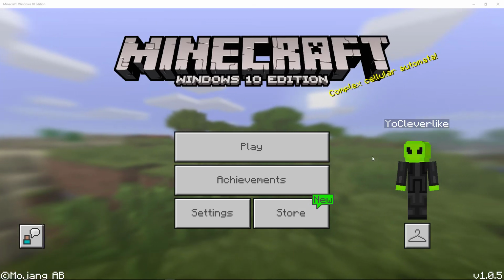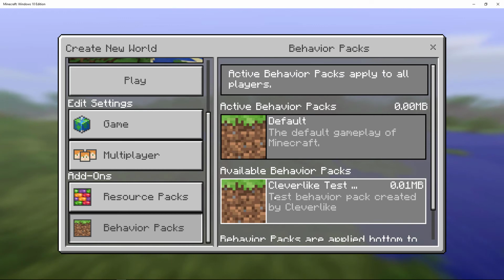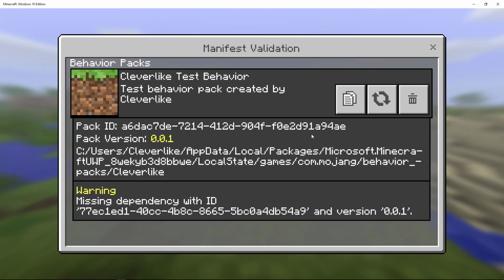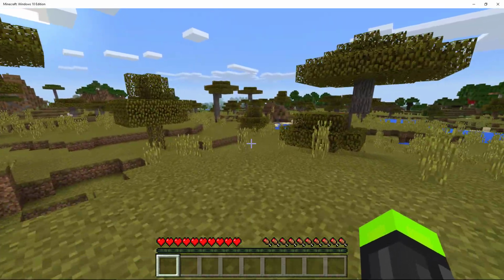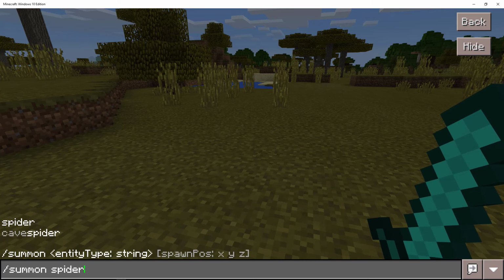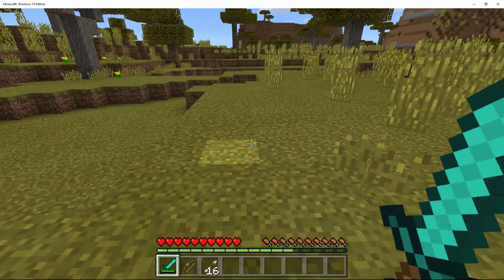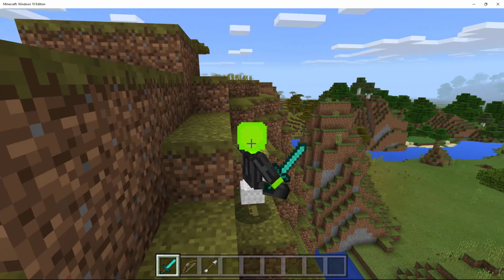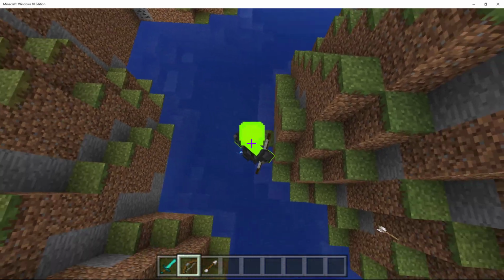11.2 How to Mod Minecraft with Add-Ons - Test your Add-on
Once your Add-On has been successfully installed into your Minecraft game, you can test it out by adding it to a world. Let's go ahead and create a new world. We can turn on Cheats and select the world type and then make sure to go to the Behaviors Packs and select your behavior pack. Make sure the Behavior Pack has been added to the world and continue.

This is a complete class on creating Minecraft Add-Ons.  Please watch all videos in order to make sure you don't miss a step.  This will get you into creating Behaviors Packs and Resource Packs for Minecraft Add-Ons.  You'll also be able to share your creation with the world by creating .mcpack and .mcworld files.

About Cleverlike:
Brian Dickman (Cleverlike) is a lifetime computer enthusiast starting with the Commodore VIC-20.  He studied Computer Science and business in college and worked in multiple start-ups and established software companies before starting "Deep Space."  Deep Space is a hackerspace venue in Parker, CO which also hosts Minecraft Clubs, computer programming, 3D printing and robotics classes for kids and adults.  After 3 years of teaching Minecraft programming he has taken his teaching to YouTube.